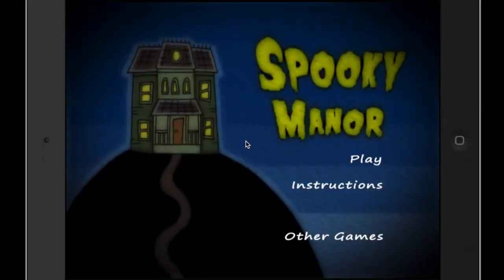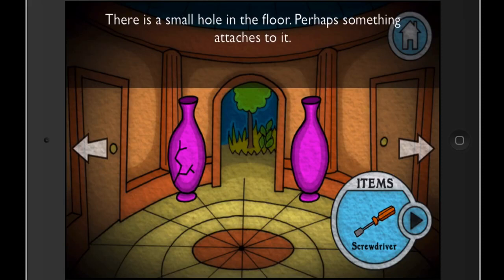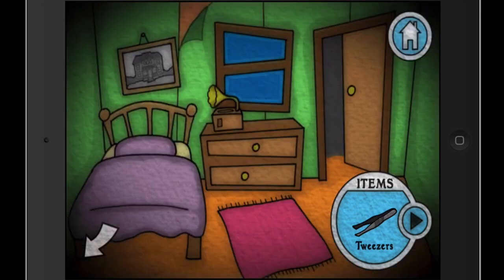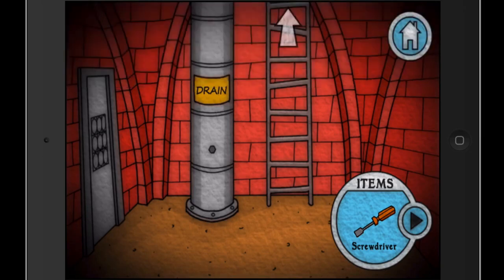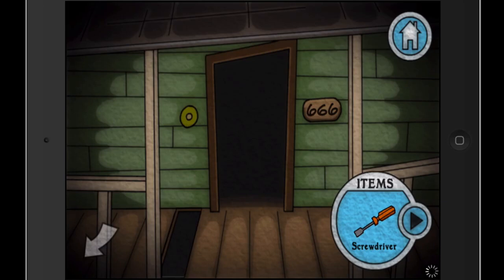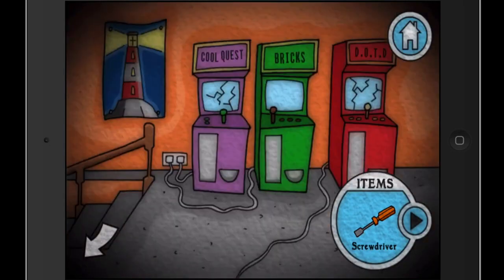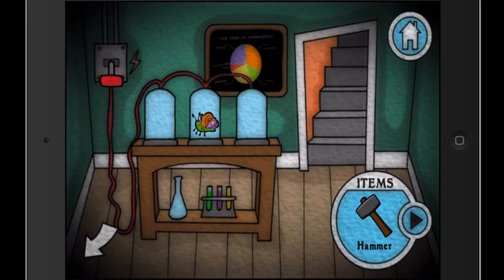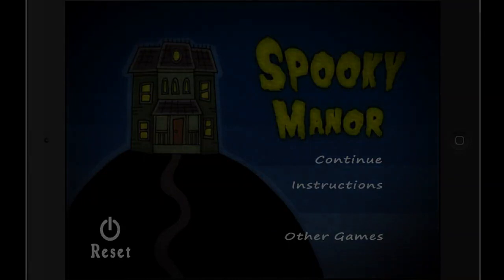Rare Halloween Video Game - Spooky Manor on iPad Walkthrough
This is a long gone point 'n' click app for the iPad. It follows a more basic but similar theme to Maniac Mansion. Here is our gameplay for long ago.